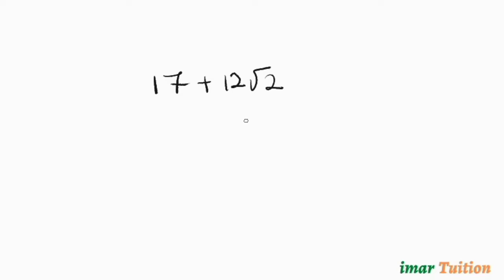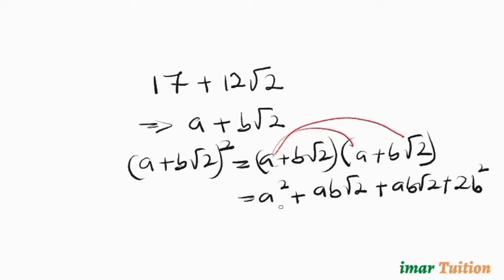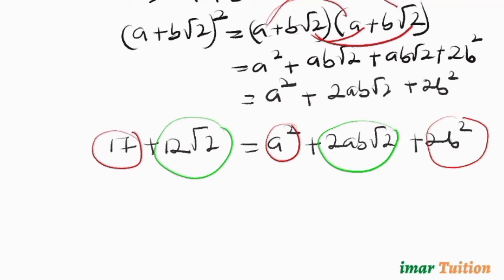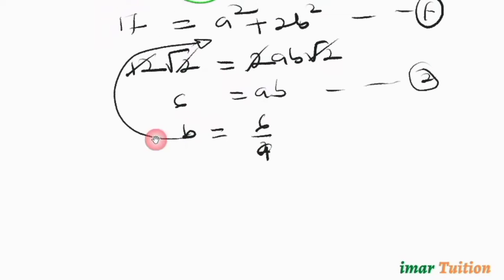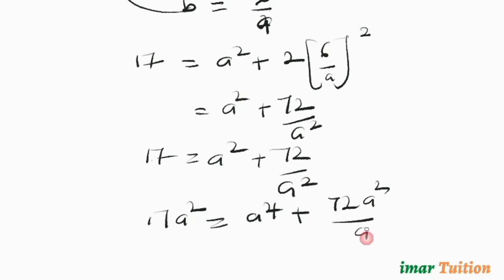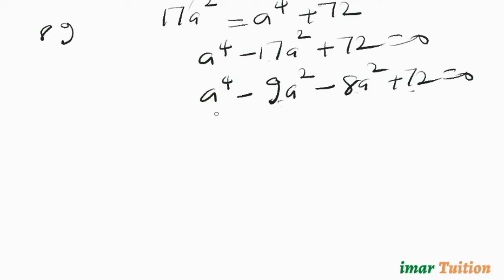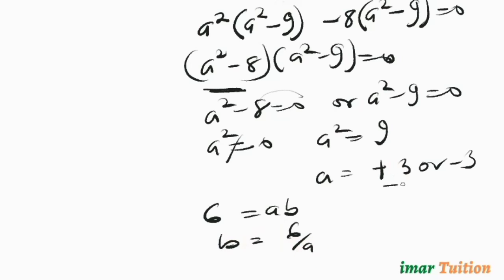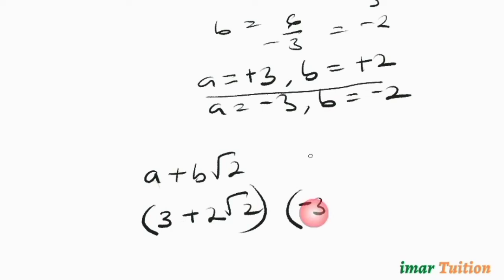Square root of a mixed surd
Finding Square root of a mixed surd